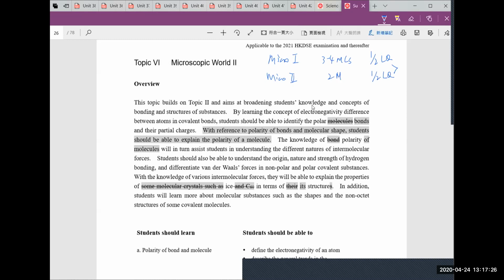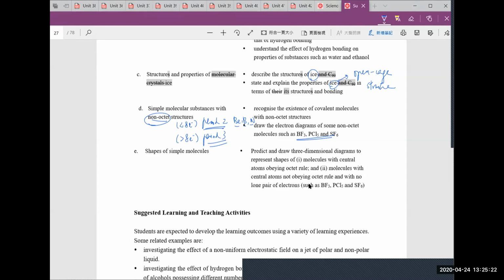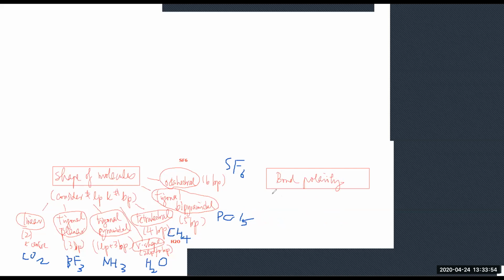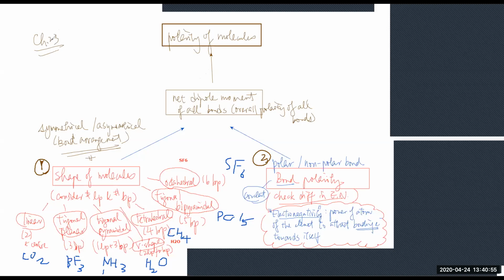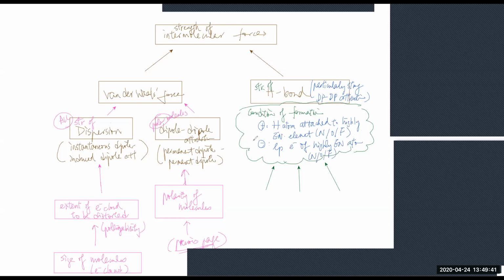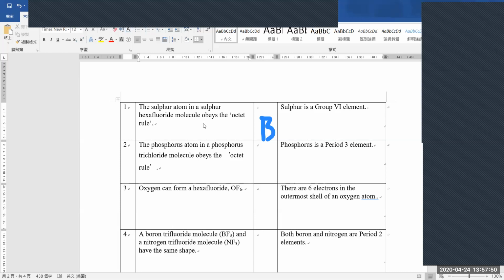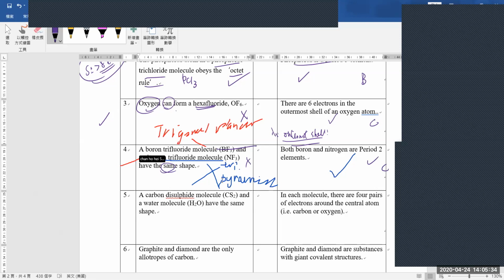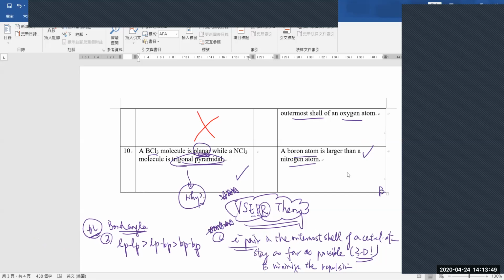Consolidation - Micro II (Part 1/2)